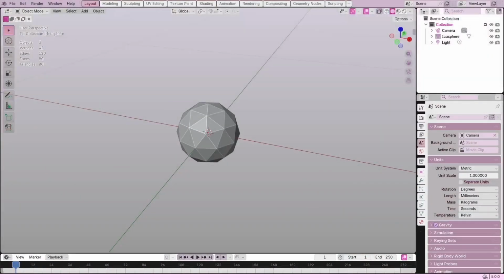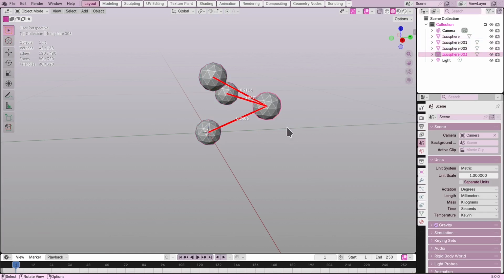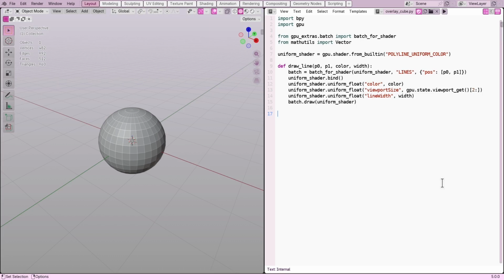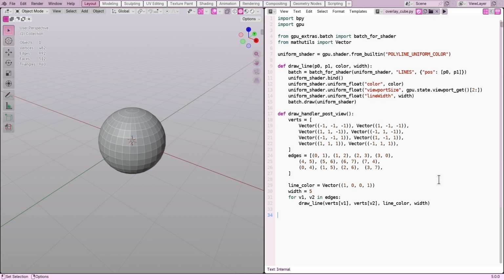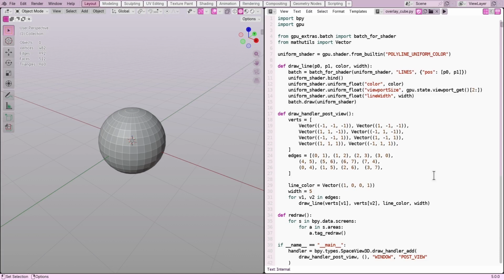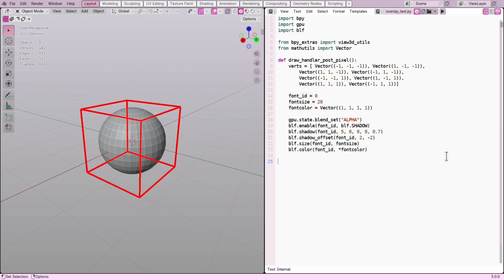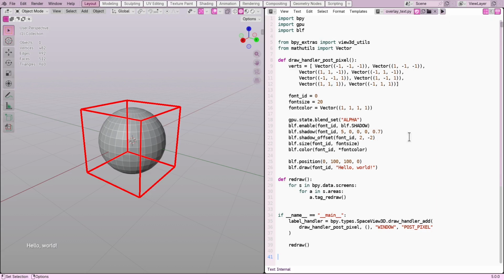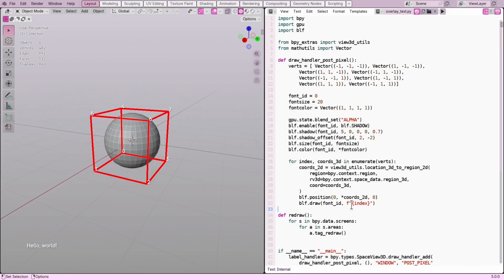Overlays and preferences - Overlays [Module: Overlays and preferences, video 1 of 4]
In this module we will build an add-on that will
show the distances between objects as lines and labels in an overlay.

The first video will discuss draw handlers, while the other videos
will make use of them to create a complete add-on, one that also
includes user preferences to choose line color and font size.

0:00 Start
0:28 Intro
1:21 What is an overlay?
1:44 Add-on demo
2:55 Drawing lines with a post view handler
8:16 Drawing text with a post pixel handler
11:59 What's next
12:10 Outro
12:22 End

## suggestions

## code

## links

## credits